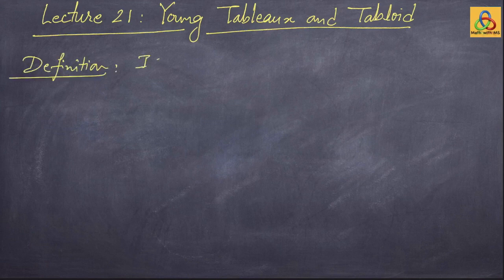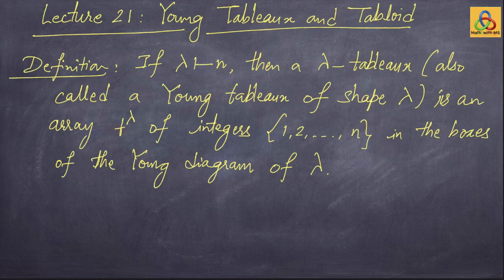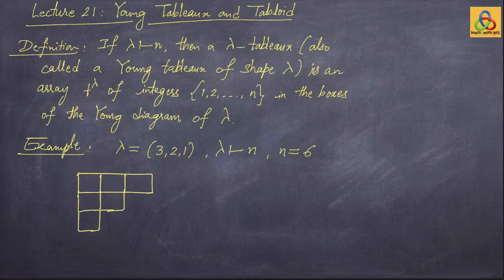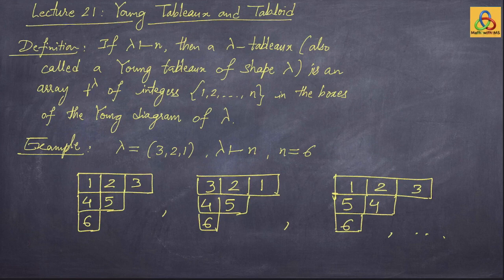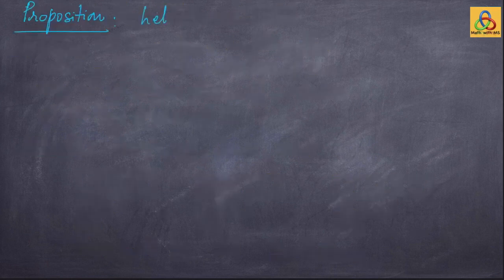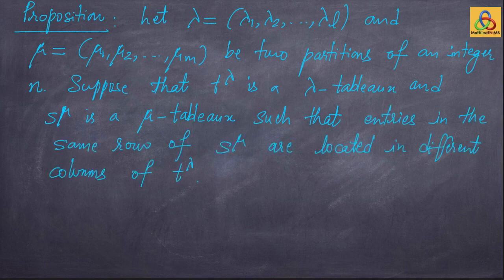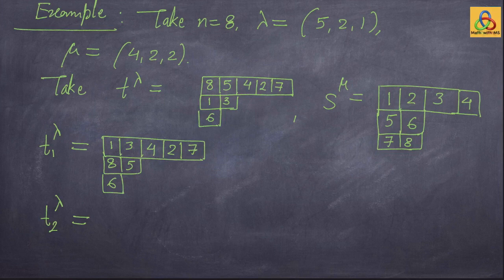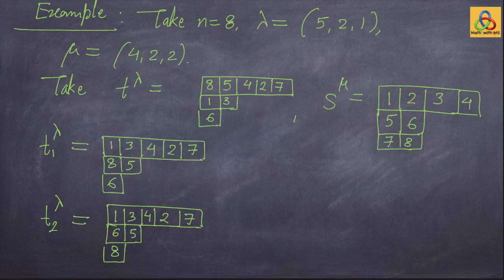Representations of finite groups Lecture 21 Young tableaux and tabloids